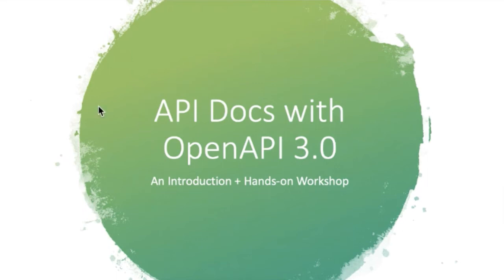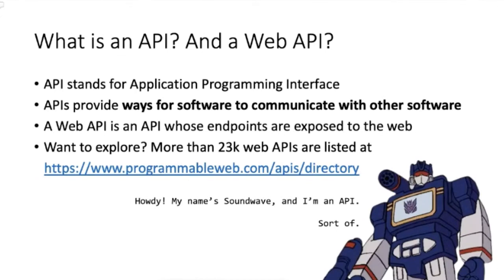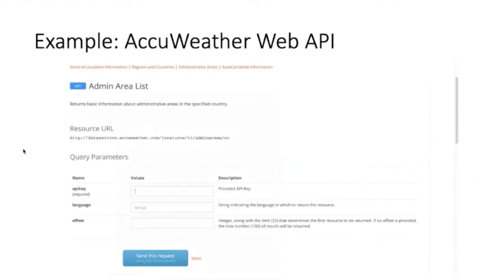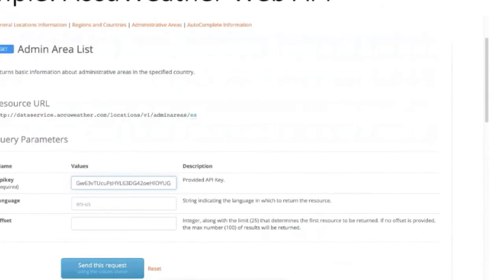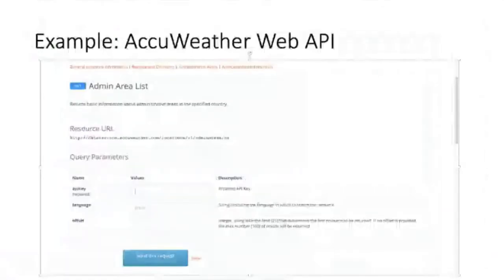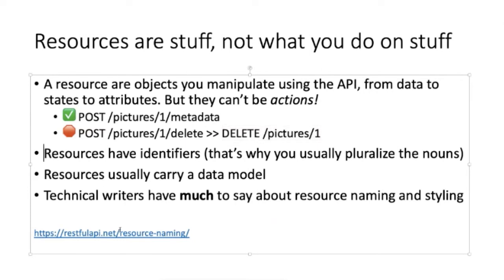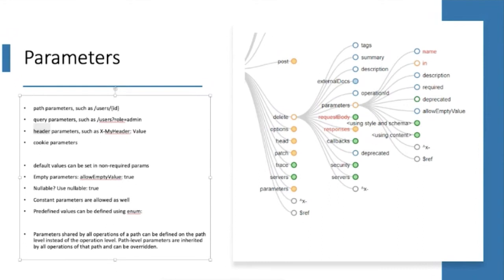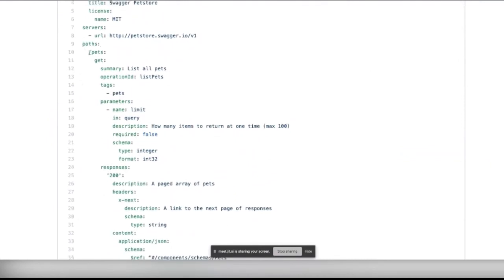API Docs with OpenAPI 3.0 - Virtual WTD Barcelona Meetup